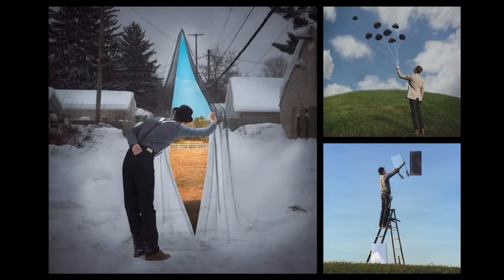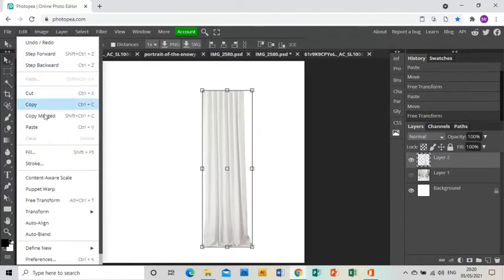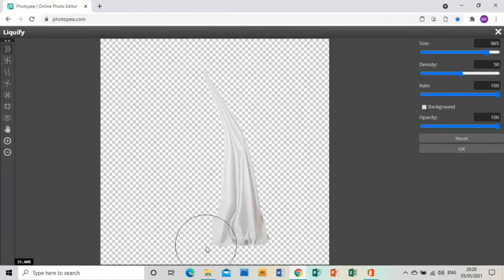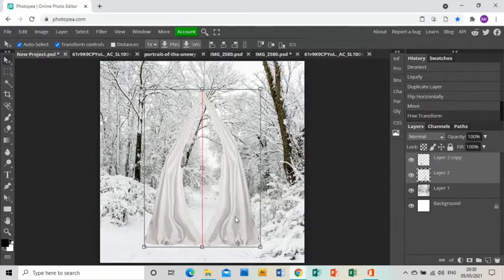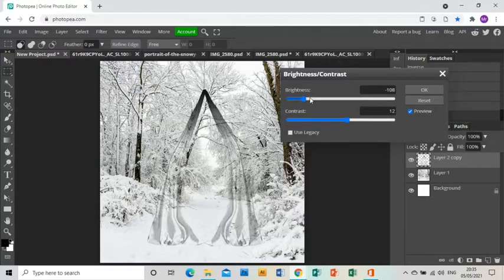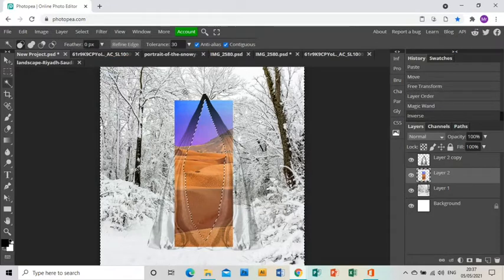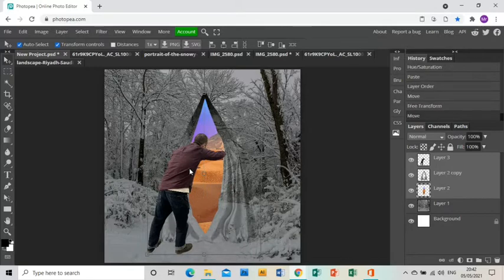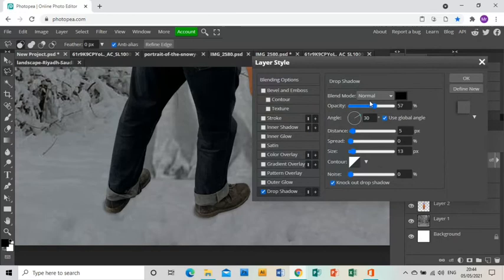Logan Zillmer Photopea Tutorial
Learn how to create a piece of work in the style of the artist Logan Zillmer